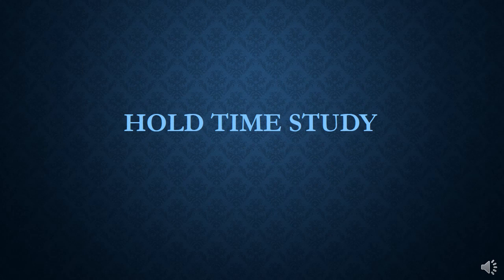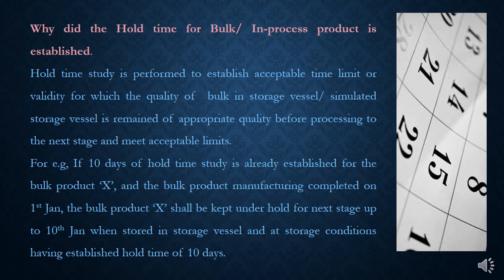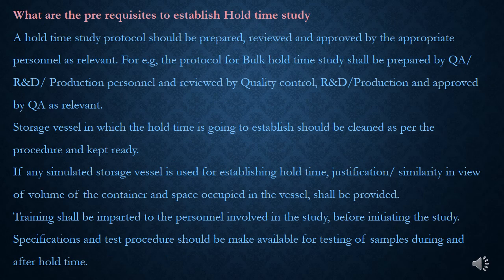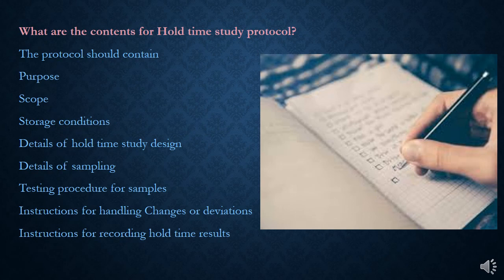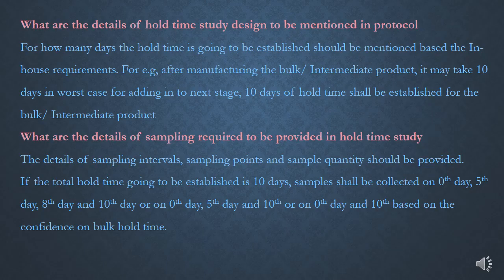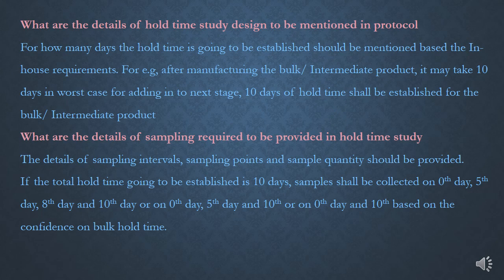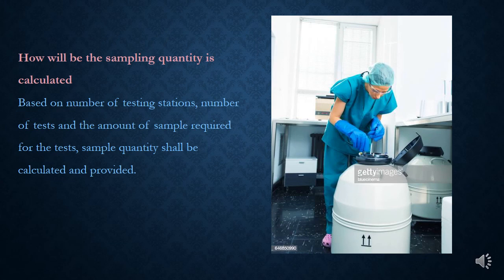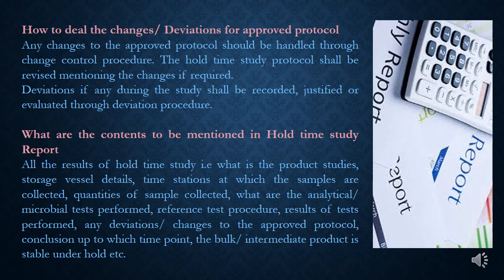Hold time study protocol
Easy Understanding Of Hold Time Study Concept, Protocol & Report